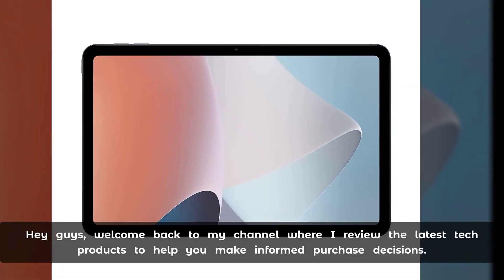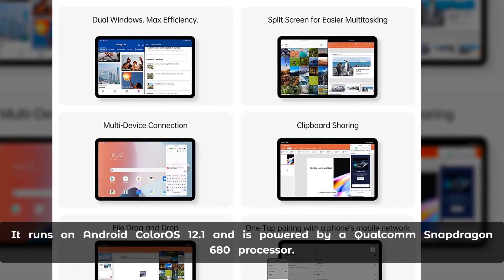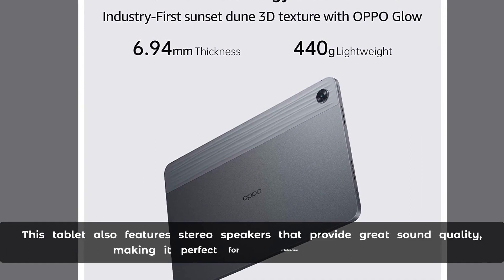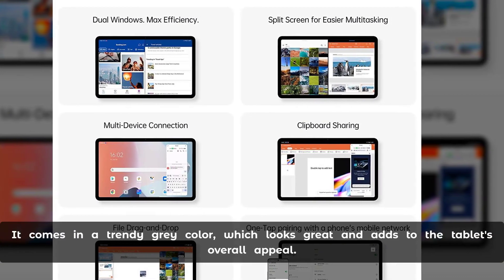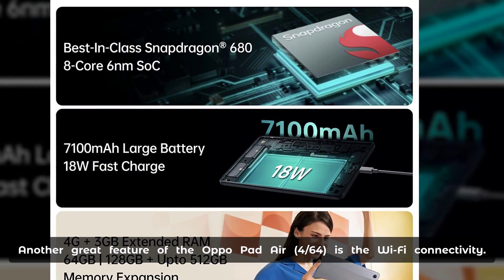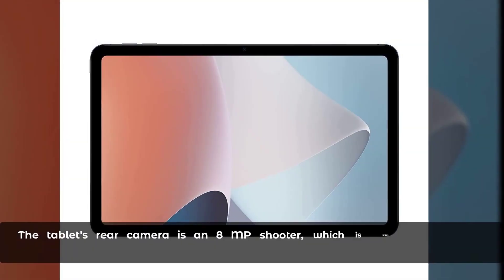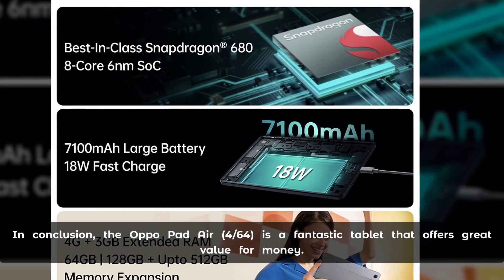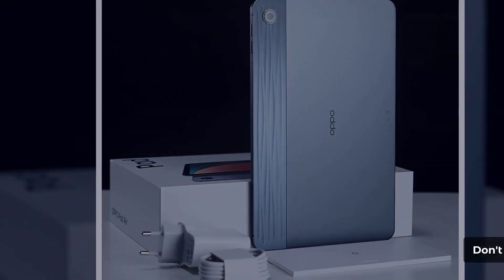Oppo Pad Air (4/64) Review: The Perfect Entertainment Companion?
The product name Full-Review

Introducing the Oppo Pad Air (4/64), a tablet that has been making waves in the tech world. This 10_36 inch tablet runs on Android ColorOS 12_1 and is powered by a Qualcomm Snapdragon 680 processor. It features a 2K display that provides stunning visuals and has stereo speakers for great sound quality.

The Oppo Pad Air (4/64) has a sleek and stylish design, with a slim profile of just 0_7 cm and a weight of only 440 grams, making it highly portable. It also comes with impressive features such as Wi-Fi connectivity, Bluetooth, GPS, and USB-C.

This tablet is equipped with a massive 7100 mAh battery that provides long hours of usage, and has a front-facing 5 MP camera and a rear 8 MP shooter for taking pictures and video calls. The Oppo Pad Air (4/64) is priced at ₹15,999, which is reasonable considering its impressive features and specs.

Overall, the Oppo Pad Air (4/64) is a fantastic tablet that offers great value for money. It is perfect for anyone looking for a high-quality tablet that is stylish, portable, and has excellent features. If you're interested in purchasing the Oppo Pad Air (4/64), you can find it on Oppo's website or any online store.

oppo_pad_air_464 tablet_review tech_products 2k_display qualcomm_snapdragon_680 long_battery_life stereo_speakers wi-fi_connectivity bluetooth gps usb-c front-facing_camera rear_camera affordable oppos_website online_store.